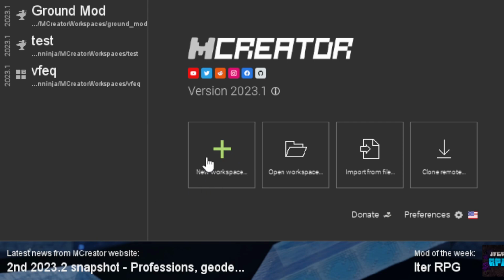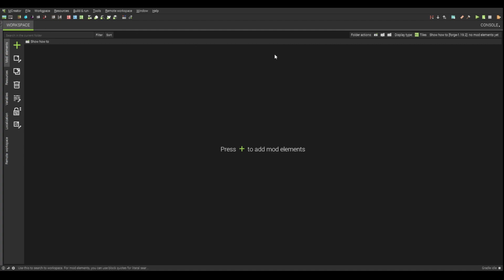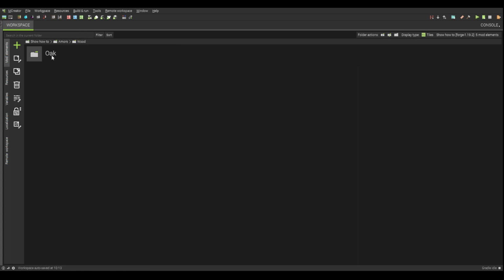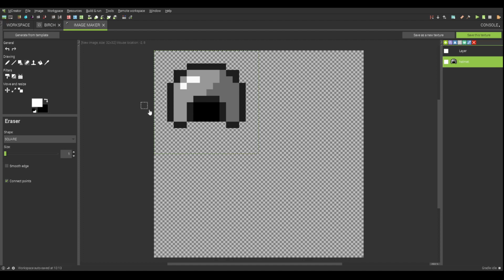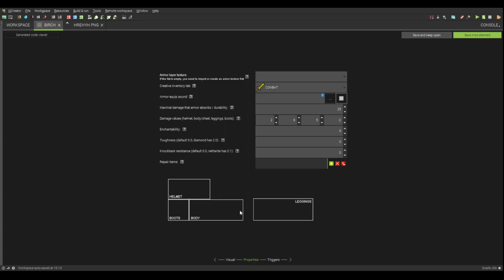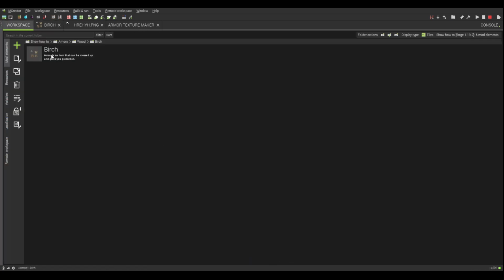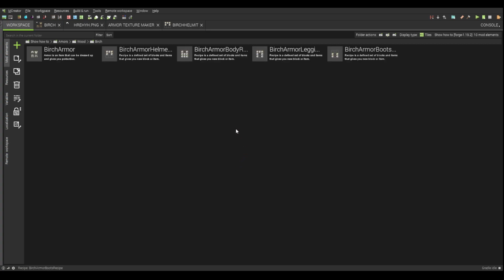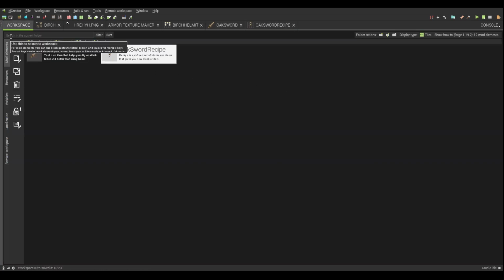How to do you Mod with.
I sorry about the audio cut out at the end of the video. Sorry I forgot to tell when the live stern will be I will post that in the commdy tab